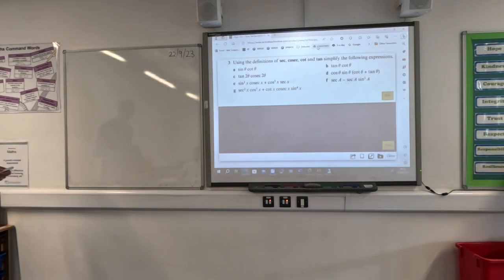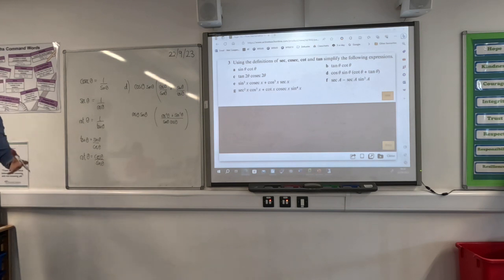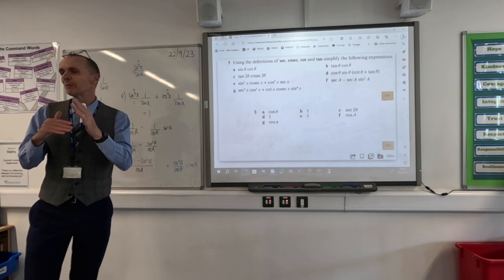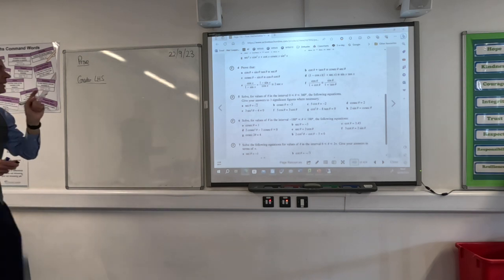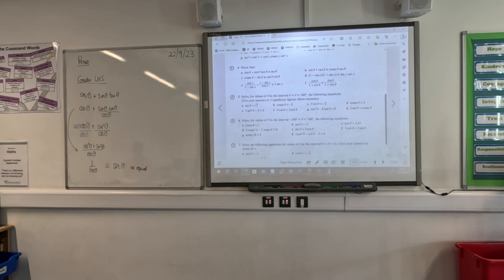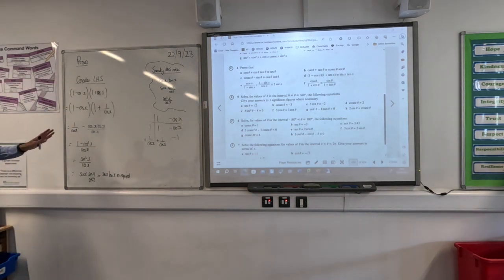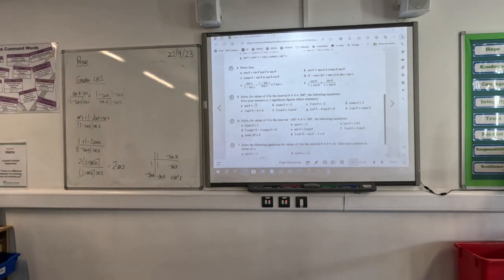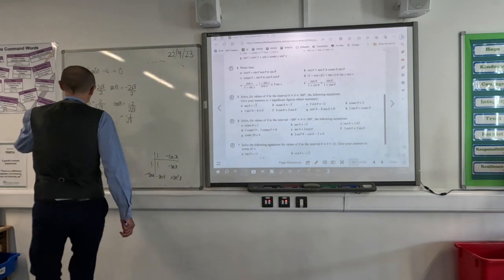Reciprocal trig functions